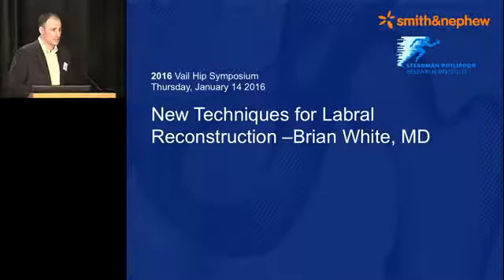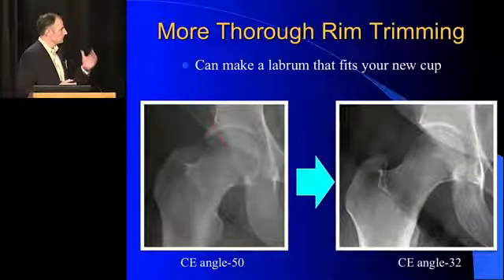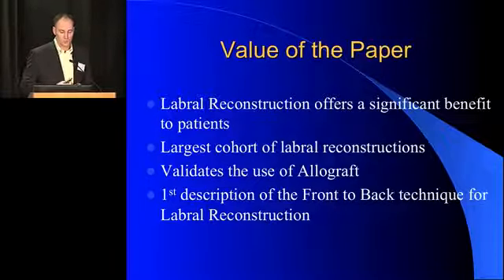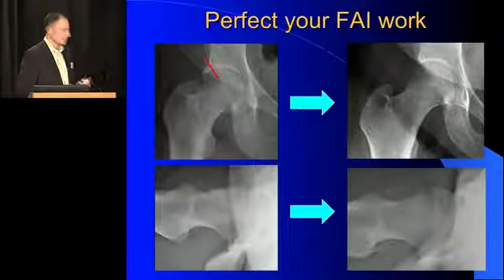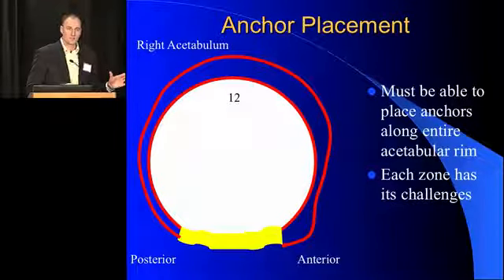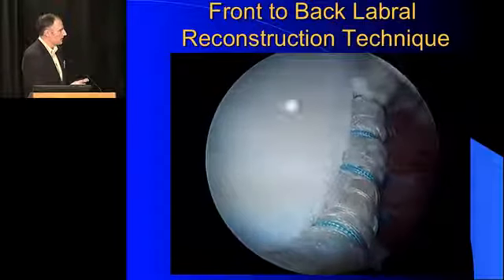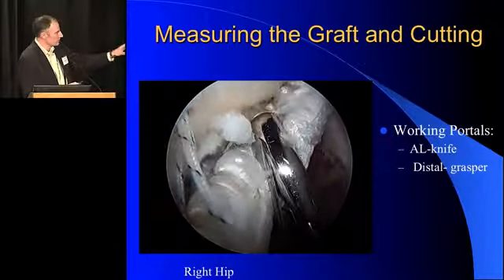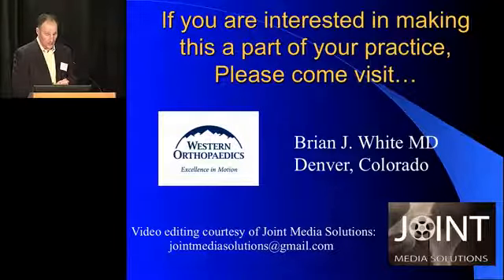Brian J. White, MD, Orthopedic Hip Specialist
Dr White speaks about his technique and results with Labral reconstruction of the hip.  2016 Vail Hip Symposium